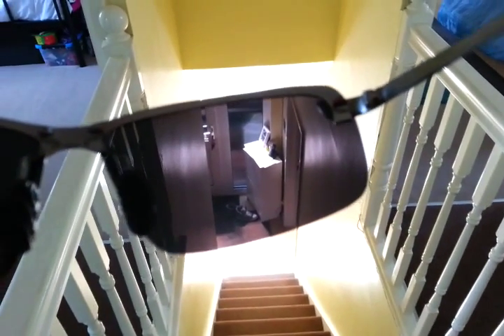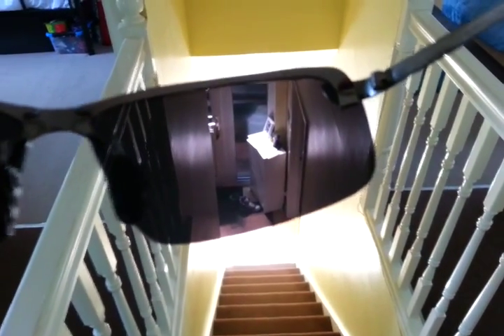Polarised or non Polarised - Polarized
Quick video to show the difference with polarised glasses and non.